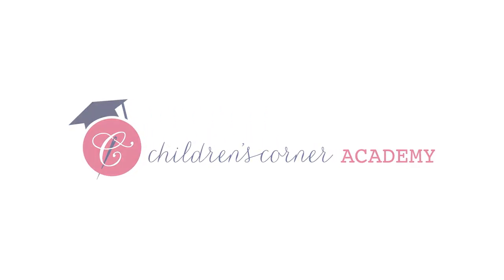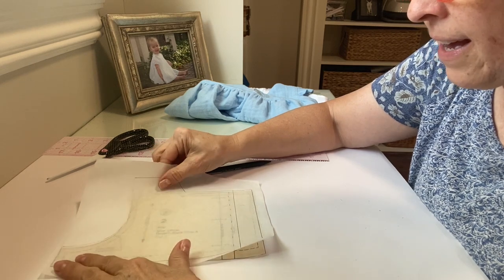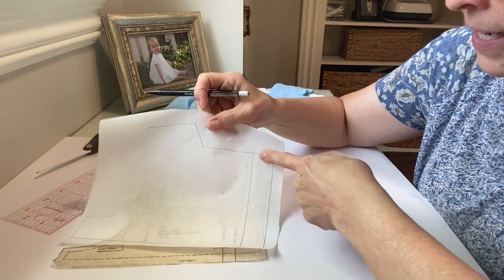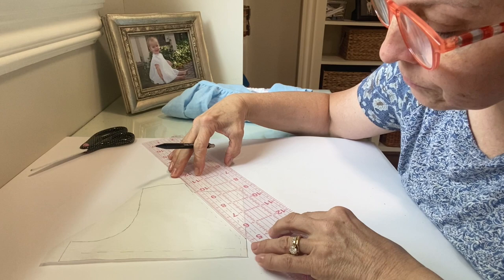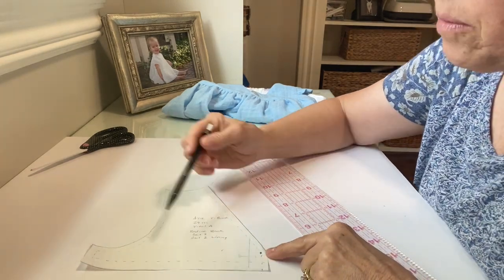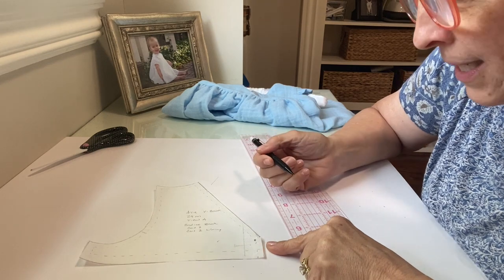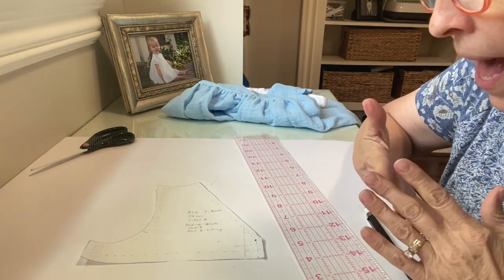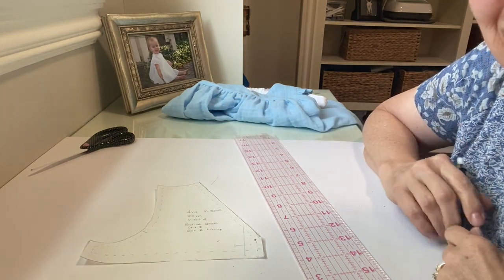Ava with V Back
Make an Ava reminiscent of the back bodice of Children’s Corner Hillary. This modification alters the back bodice pattern pieces. During construction you will use this new pattern for the back bodice and the back bodice lining. Back bodice lining pattern pieces #3 and #6 will not be used. Visit thecornerstitch.com blog for full instructions.